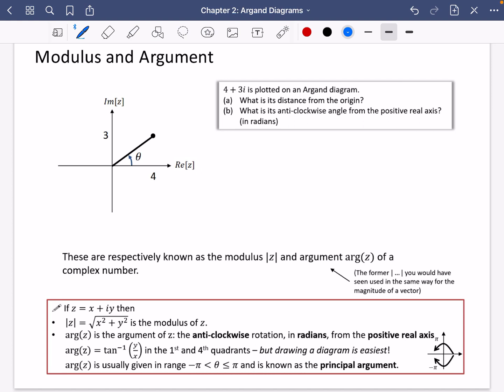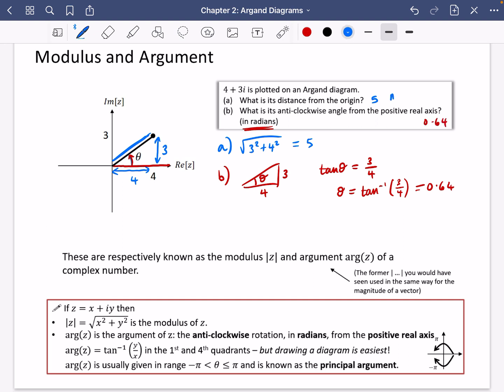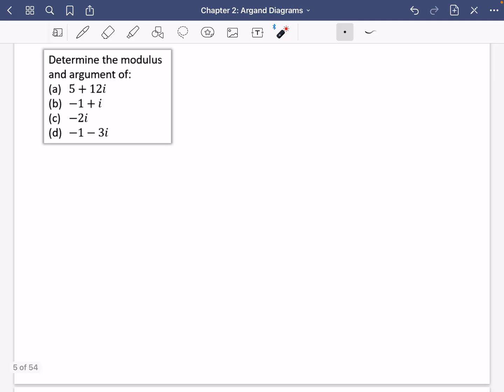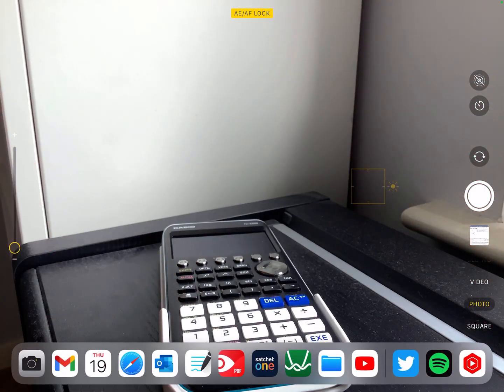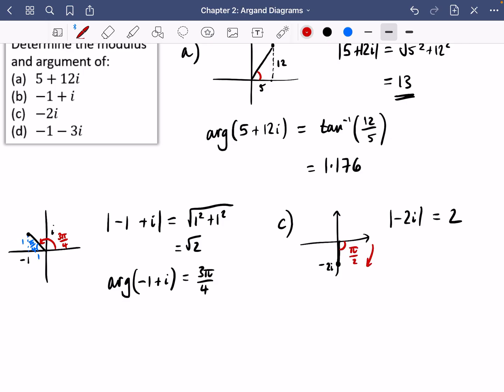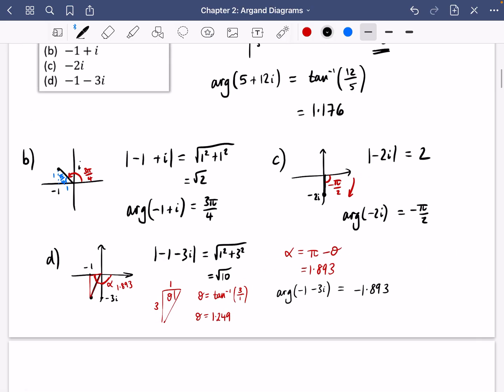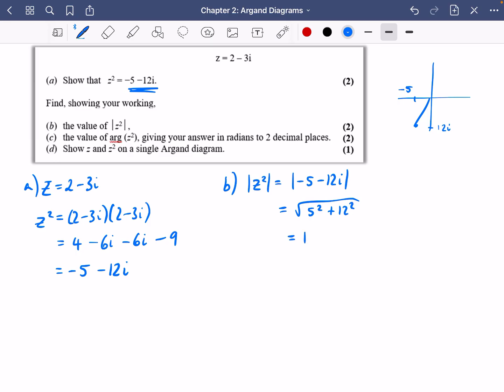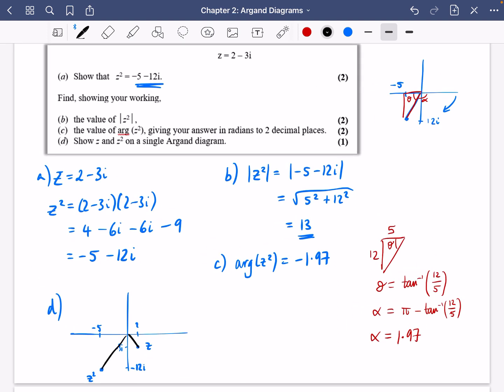Argand Diagrams 2 • Modulus and Argument • CP1 Ex2B • 🏅